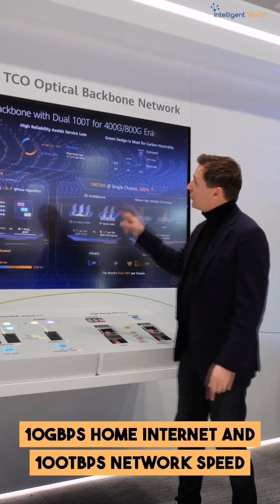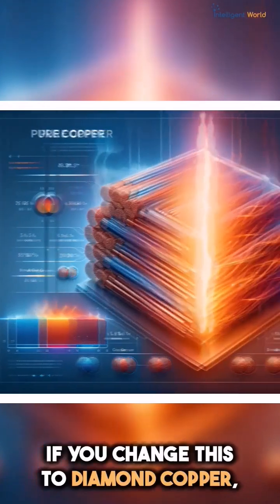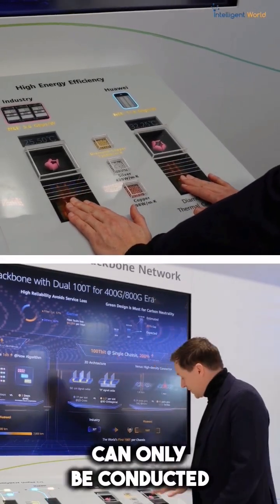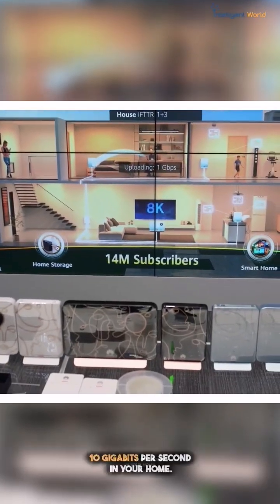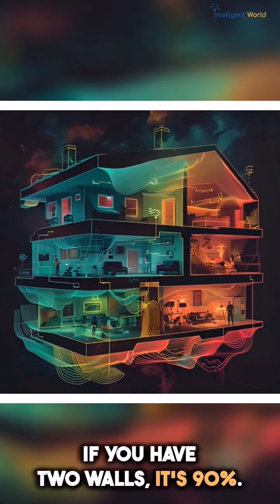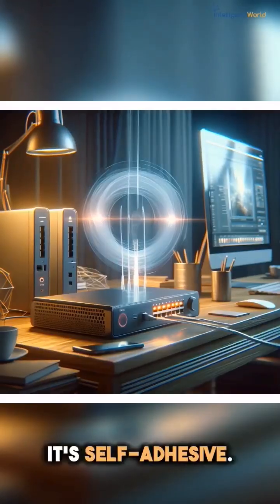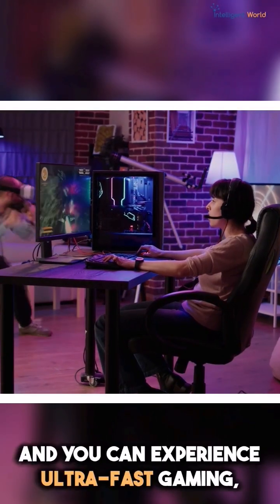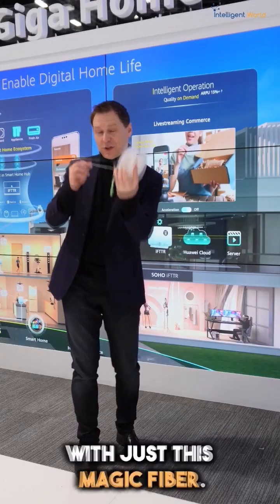10Gbps Home Internet & 100Tbps Network Speed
10Gbps Home Internet & 100Tbps Network Speed

@Huawei, thanks for sharing

Welcome to the Ultra-Fast Lane: '10Gbps Home Internet & 100Tbps Network Speed'! Imagine downloading entire libraries in the blink of an eye and streaming 8K videos without a hint of buffering. This exhilarating video takes you inside the future of internet speeds that are about to transform your digital life. From 10Gbps connections turning homes into high-speed data hubs to mind-blowing 100Tbps network capabilities pushing the limits of what's possible, get ready to be amazed. Whether you're a tech aficionado, a gamer seeking the ultimate online experience, or just curious about the next big leap in internet technology, this video is your ticket to understanding the future of connectivity. Click now and strap in for a lightning-fast journey through the innovations that will power tomorrow's internet!